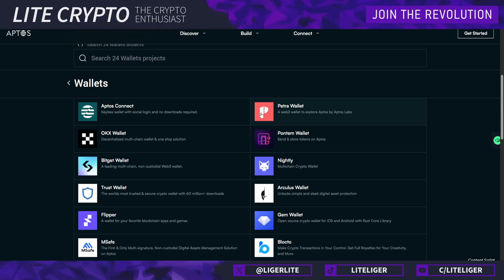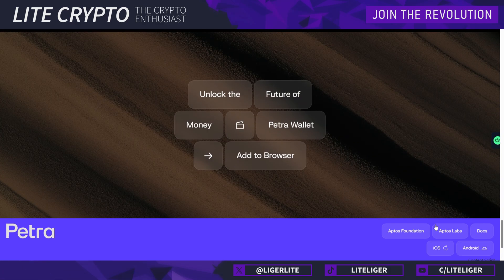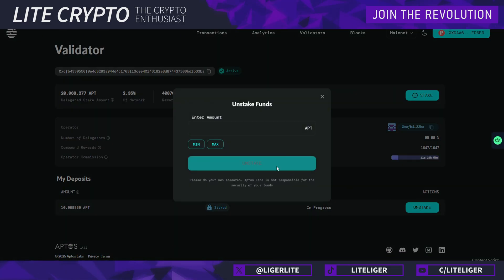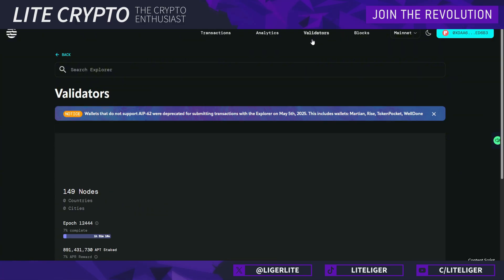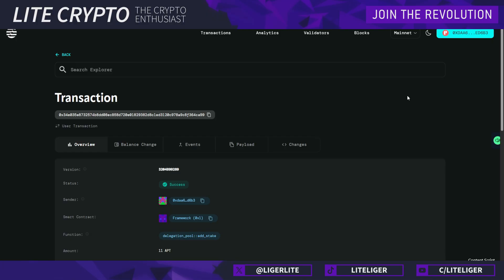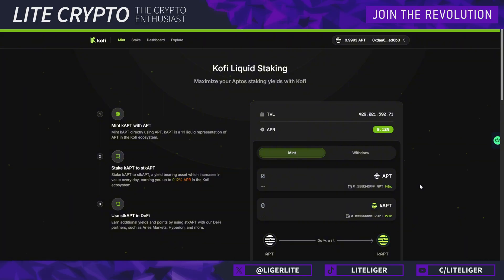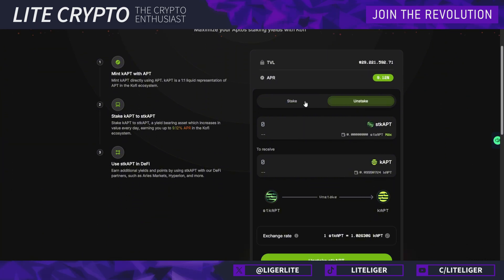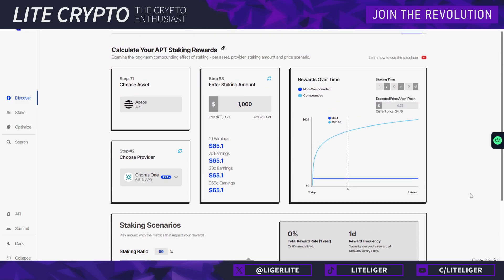Aptos Staking Tutorial (Beginners Guide)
Beginner's Tutorial on how to stake Aptos on the Aptos Blockchain. We are going to explore APY and what they are, Validator options, Sui Staking APY, Reward mechanism, and lastly on Liquid staking on SUI and what exactly it is, and what the risks of it are.

It is also important to choose good validators for maximizing potential rewards via aidrops, for example, one I would recommend based on that would be Nansen

⚠️ Risks of Liquid Staking: While liquid staking offers flexibility and potential yield farming opportunities, it also comes with risks. The biggest concerns include smart contract vulnerabilities, loss of peg between staked tokens and their liquid derivatives, and reliance on third-party platforms. If the protocol managing your liquid staked tokens is compromised or poorly maintained, your assets may be at risk. Additionally, regulatory uncertainty and slashing penalties from the underlying validator network can also impact your staked rewards. Always do your own research and choose reputable platforms.